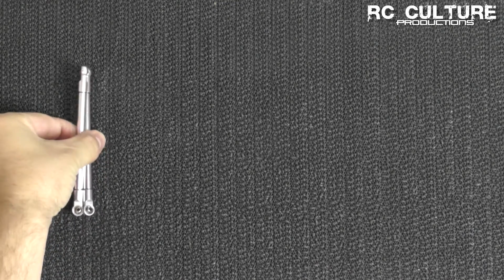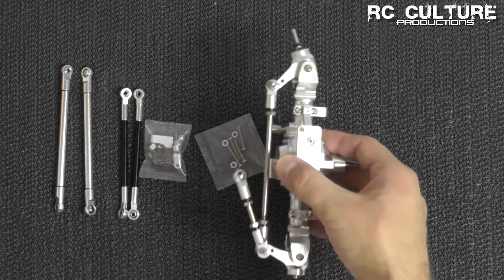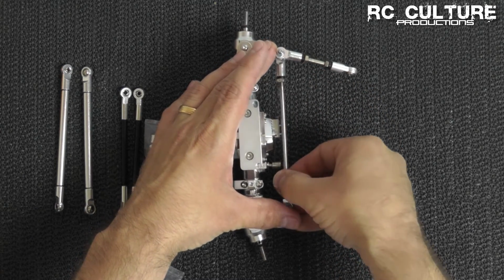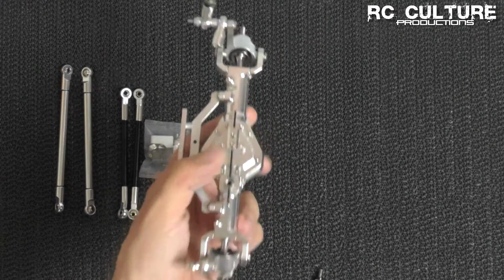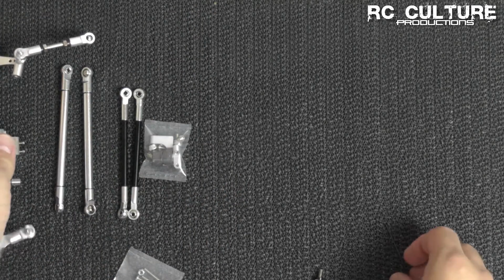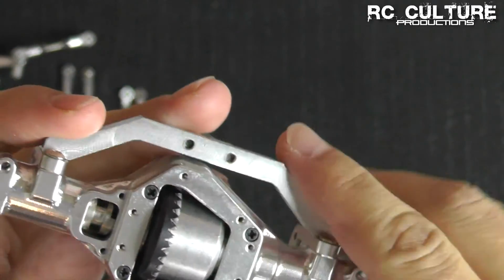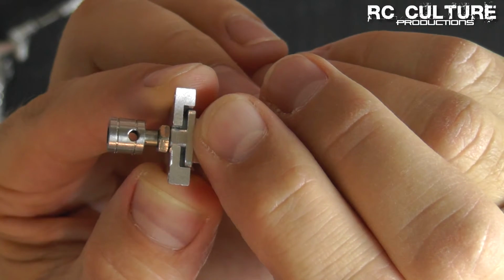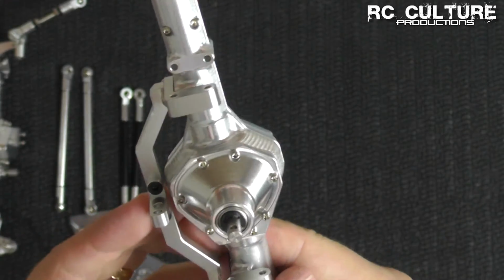Xtra Speed Diff Lock SCX-10 Axles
In this video we review the Xtra Speed SCX-10 Diff Lock Axles.

Please note that in order to run these axles you must run them on BOTH the front AND the rear of the truck as they have a different rotation than the stock SCX-10 axles.

No sponsorship was received for any of the products mentioned in this video. They were just specified so that you would know what we used.